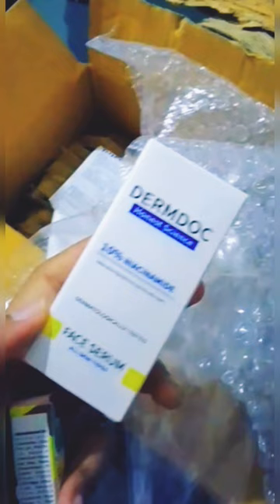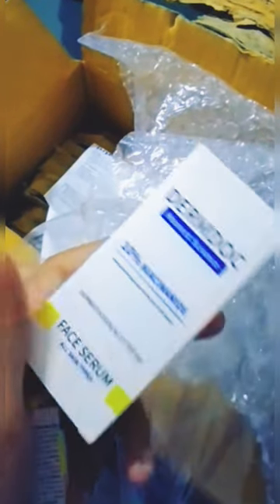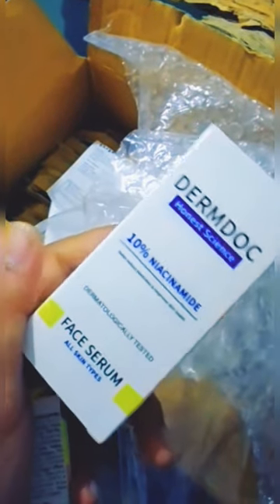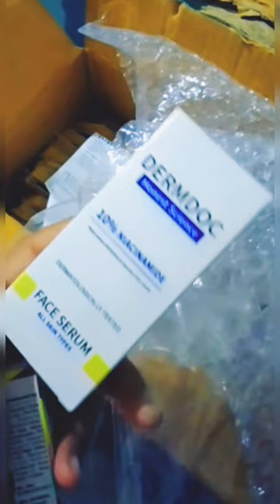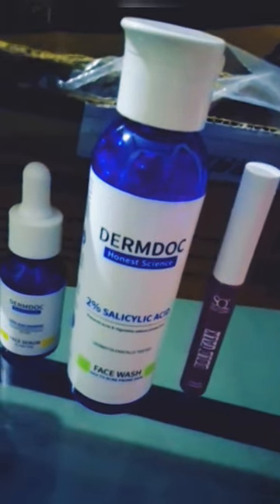Excited unboxing!! dermdoc niacinamideserum salicylicacid unboxing dermdoc!